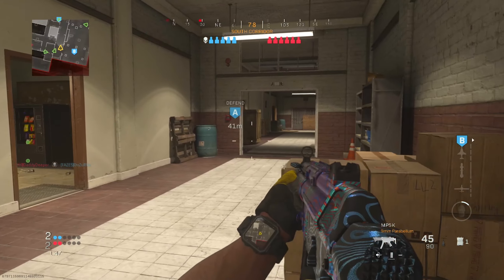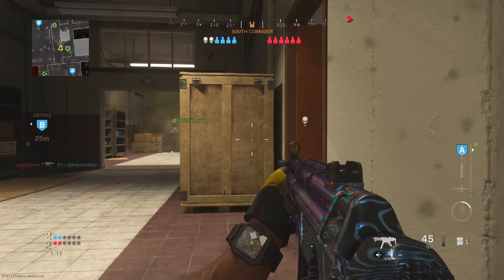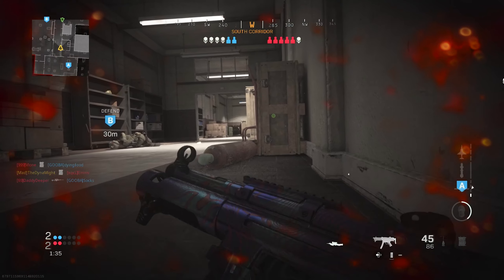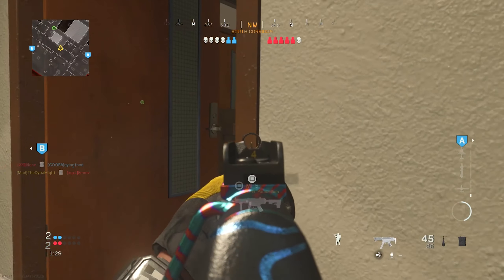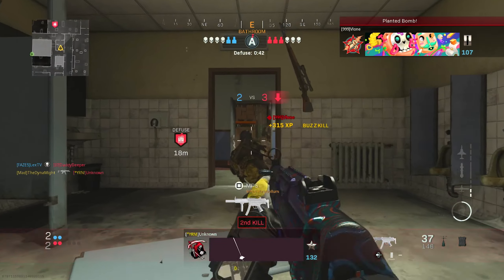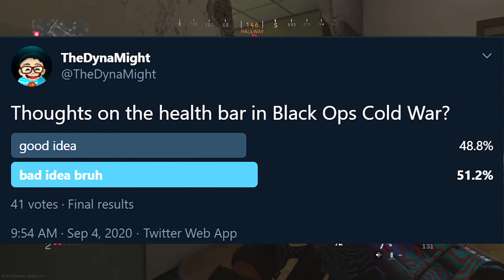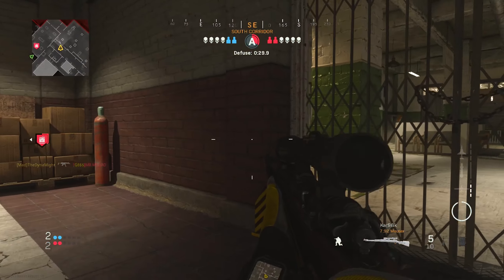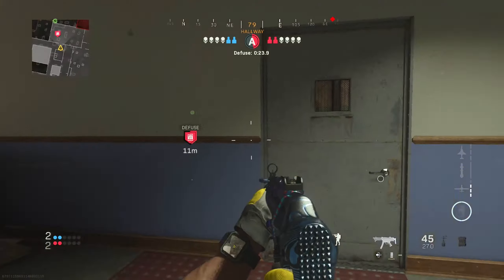Should Health Bars Be In Call of Duty Black Ops Cold War?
Should Health Bars Be In Call of Duty Black Ops Cold War? I put a poll on twitter discussing it and the results were kinda surprising so let's discuss here on youtube! Do you think health bars should be in black ops cold war? Why or why not? Leave a comment bro.

SOCIALS!